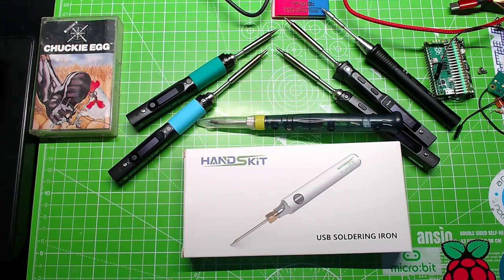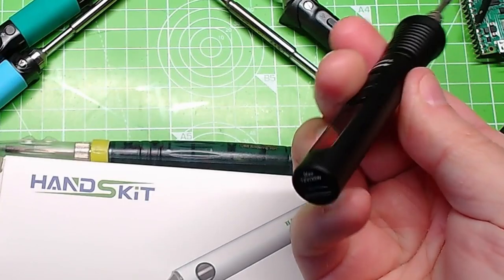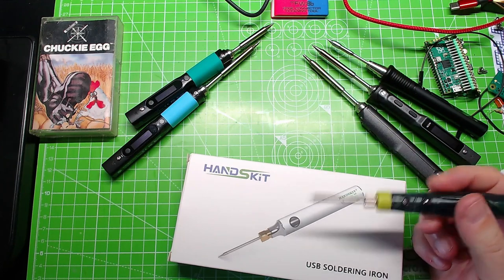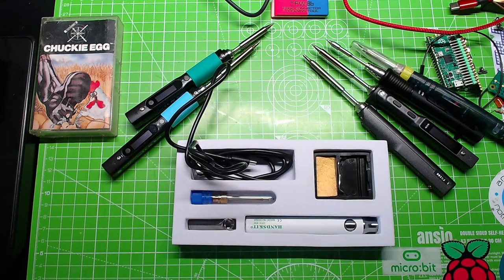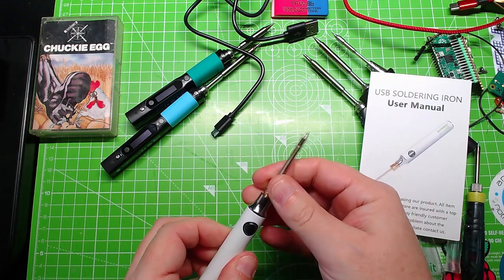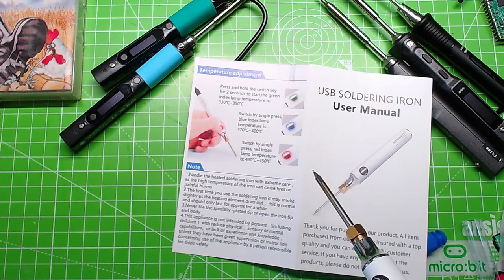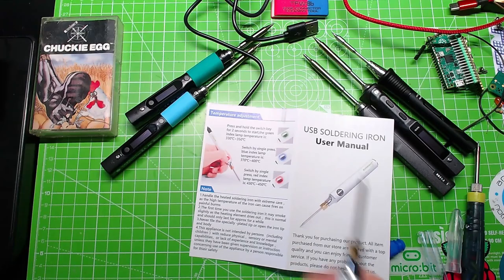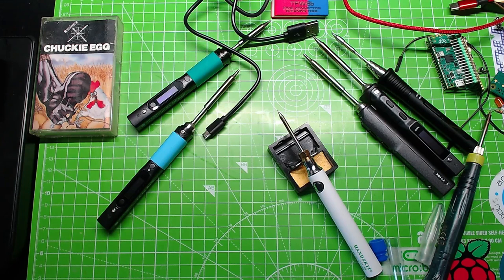Maker Advent 2022 Day 2: USB Soldering Iron: The Next Generation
Year three and day two of Maker Advent and today we have a new USB soldering iron on the bench.

The £10 Handskit USB Soldering Iron is an 8W iron that runs directly from micro USB power. It has three temperature settings, 330C to 350C, 370C to 400C and 430C to 450C. Just press the button to toggle the temperature.

The iron is best used with USB powerbanks as USB power supplies introduce an "AC hum" that can be felt in the metal case. Other than that, it is a solid and easy to use iron.

You can pick one up from Amazon

We'll be opening The Pi Hut's advent calendar every other day (so 1,3,5,7,9,11,13,15,17,19,21,23). For the other days I will be showing off random stuff bought from Pound / Dollar stores, Aliexpress and building a few fun projects with them all.

The music is from a Humble Bundle Audio bundle which I purchased and is used under licence